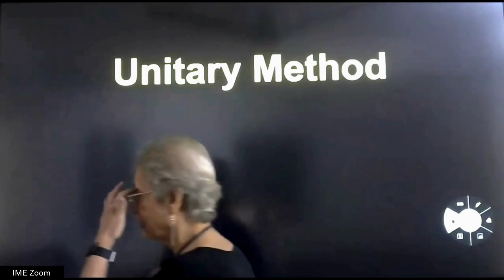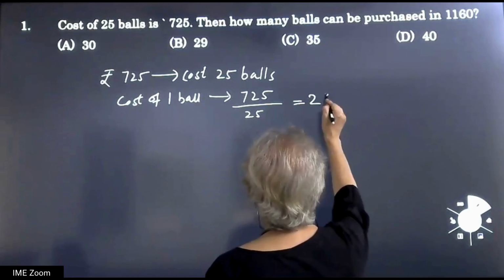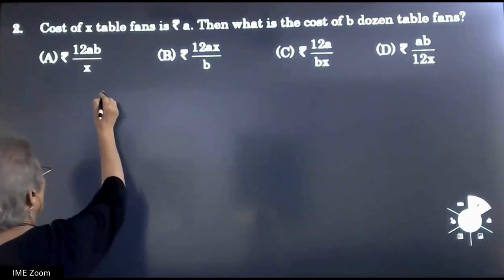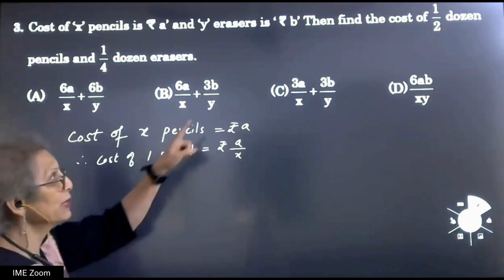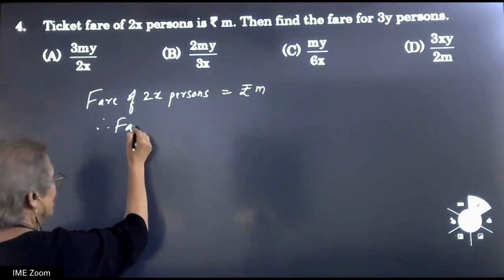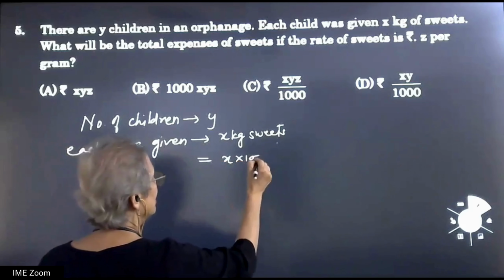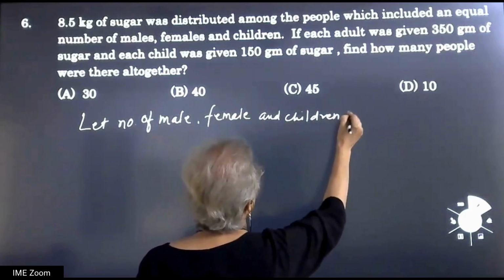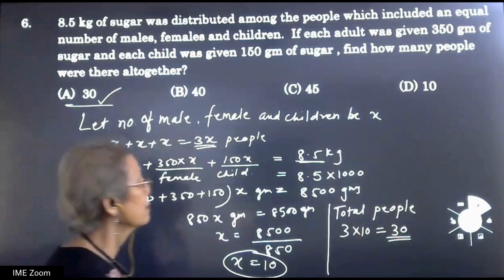Unitary Method Made Easy | Step-by-Step Tricks | Class 5–8 Maths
Learn the Unitary Method in the easiest way! This video is perfect for students of Class 5 to 8 who want to understand how to solve problems using the unitary method quickly and accurately. With simple explanations and real-life examples, you’ll master this important concept in no time.

Topics Covered:

What is the Unitary Method
Finding Value of One Unit
Solving Word Problems
Direct Variation Problems
Real-life Applications
Tips & Tricks for Faster Calculation

This lesson will help you improve your problem-solving skills and perform better in exams.